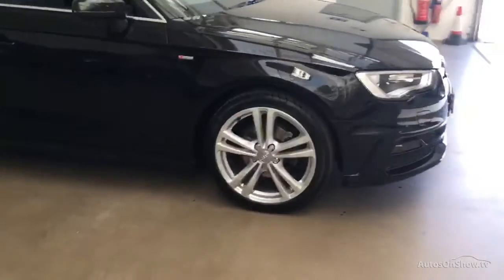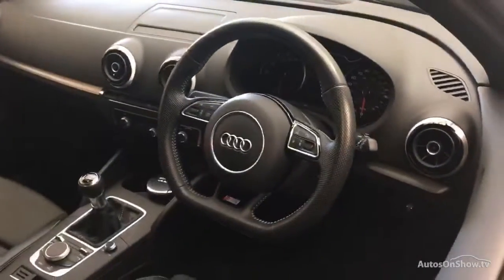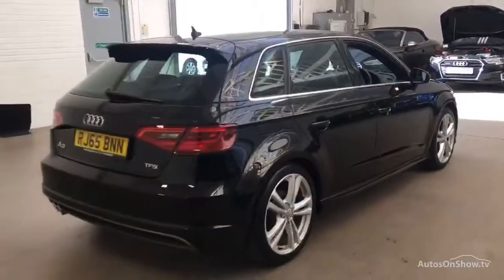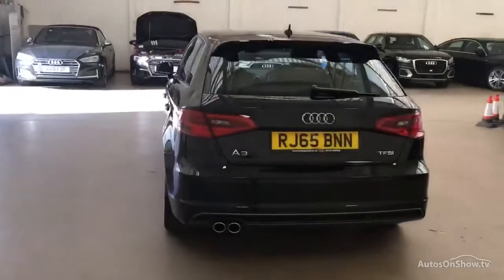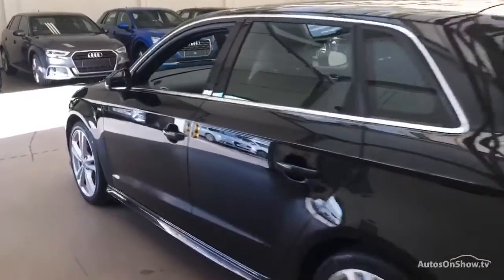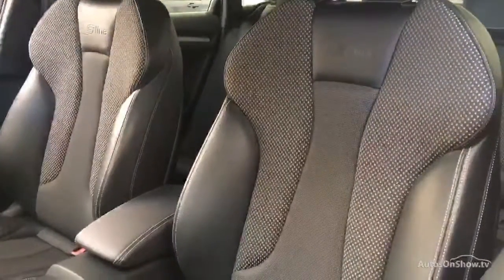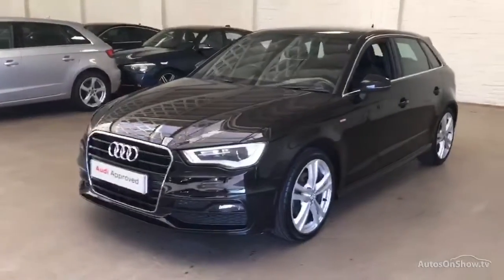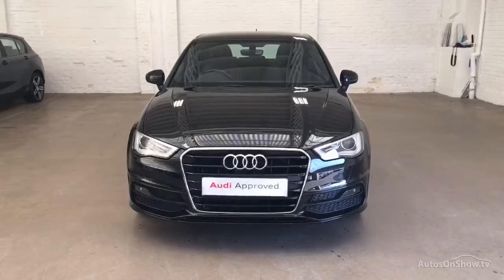RJ65BNN AUDI A3 TFSI S LINE BLACK 2015, Slough Audi